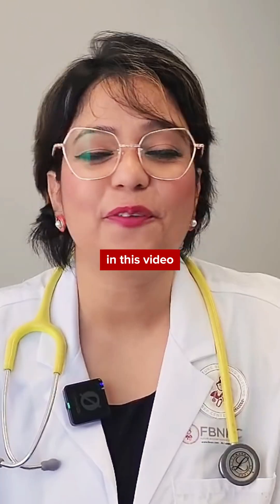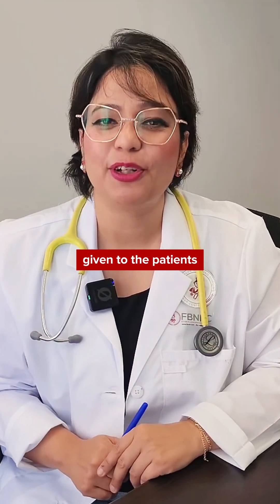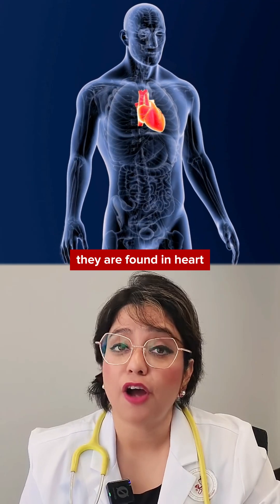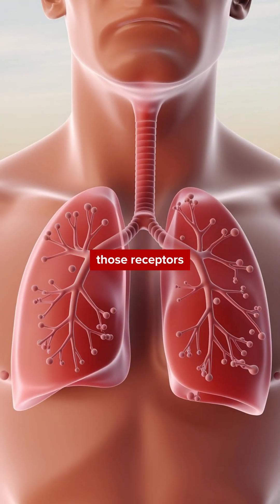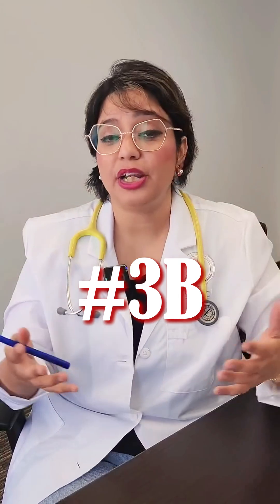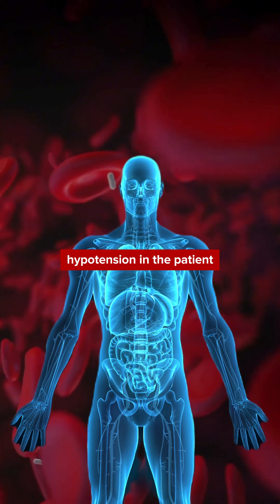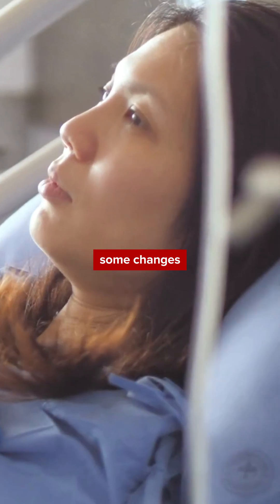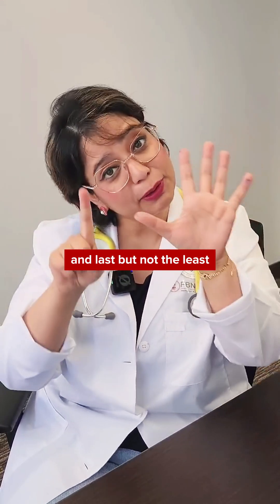🚨 Beta Blockers: What You Need to Know! 🚨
📚 Learn all about beta blockers, the types of beta receptors 🧬, and how these life-saving medications work 🩺. We'll also cover the 6 important B's tested in the NCLEX-RN exam! 💊